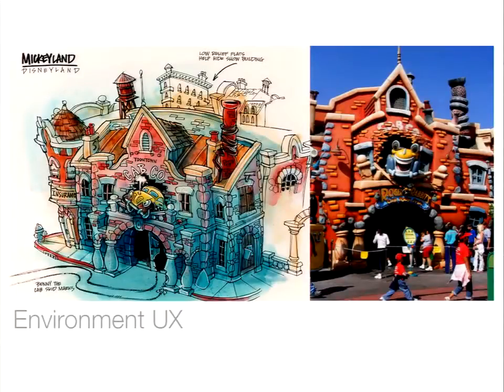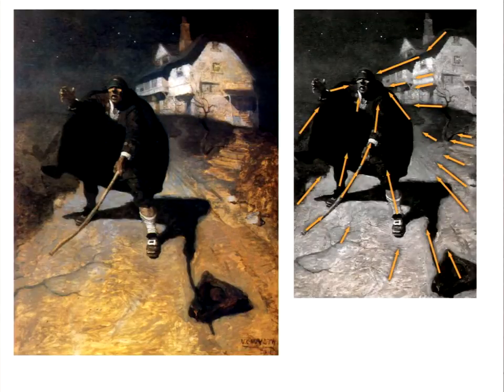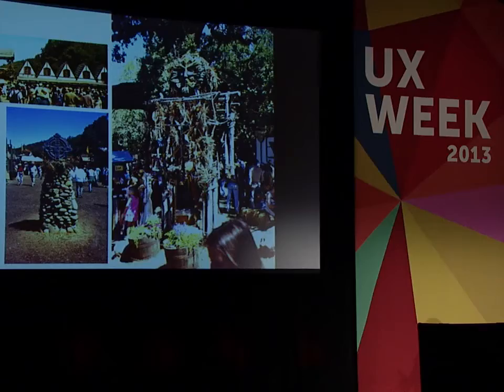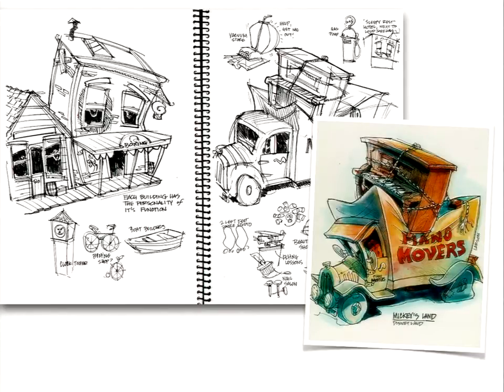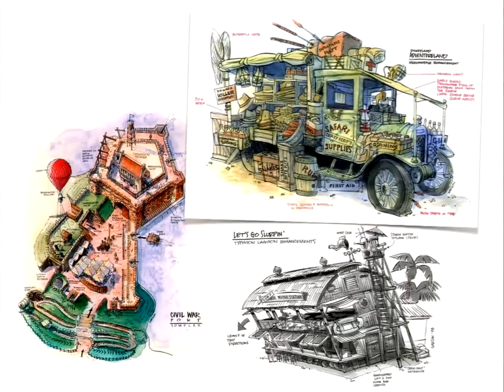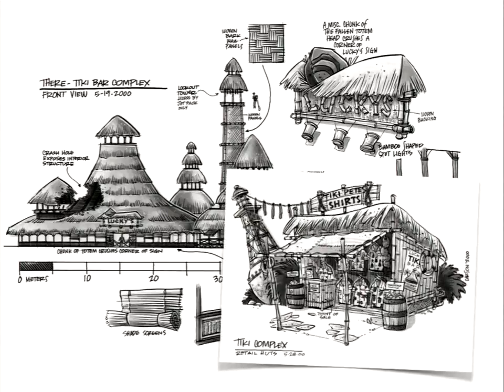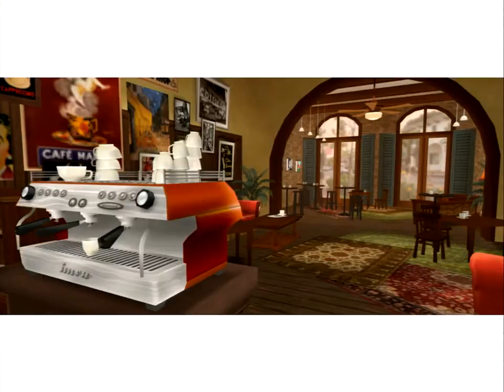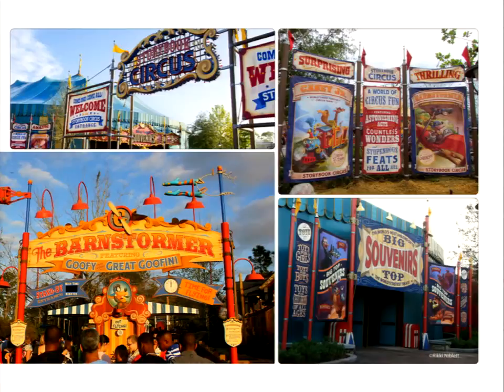UX Week 2013 | Don Carson | Attention to Detail - Designing for Theme Parks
Don Carson is a concept illustrator & designer working in the theme park and computer game industries. Don has worked as a Senior Show Designer for Walt Disney Imagineering art directing projects like Splash Mountain, Mickey's Toontown, and Blizzard Beach. His focus is bringing design principles unique to environmental storytelling to projects all over the world. Don has applied these designs to computer games, the theater, and other media. Don will discuss his career in theme park design, and show the potential of using these principles to influence an audience's experience, whether they are exploring a physical or virtual world.